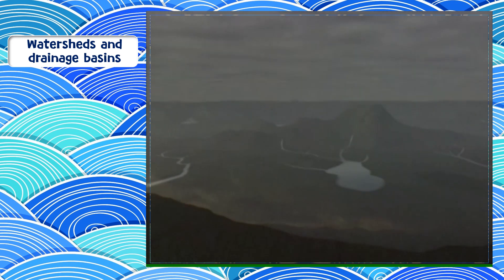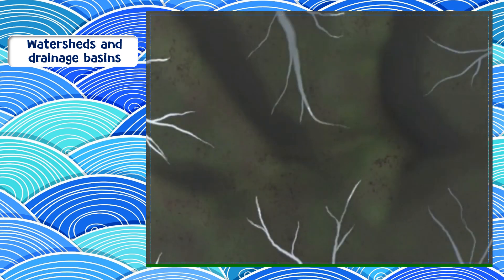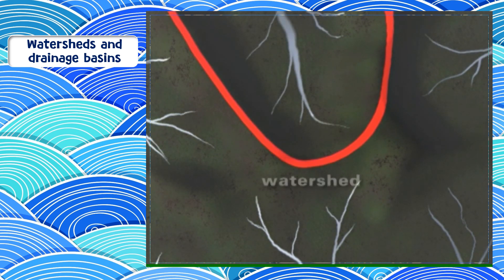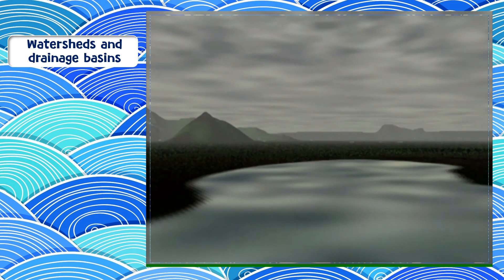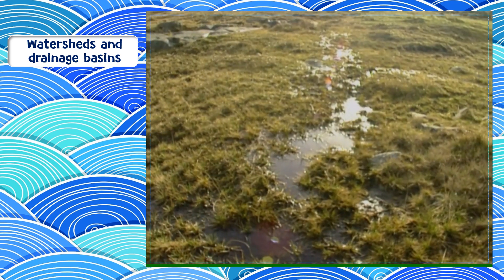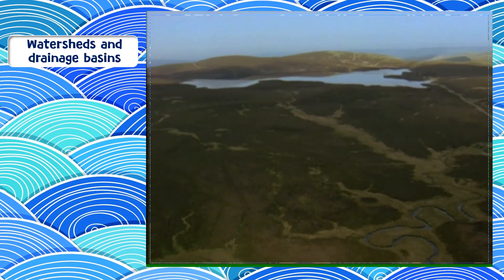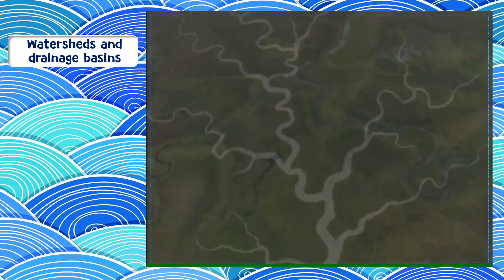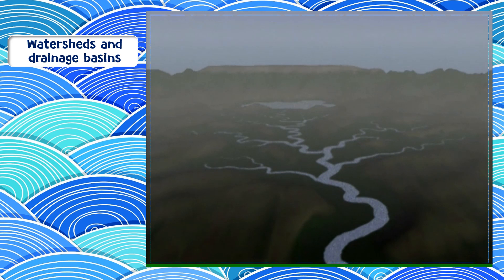Watersheds and drainage basins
This short video clip explains what watersheds and drainage basins are. Complete with aerial photography of the upper course of a river.